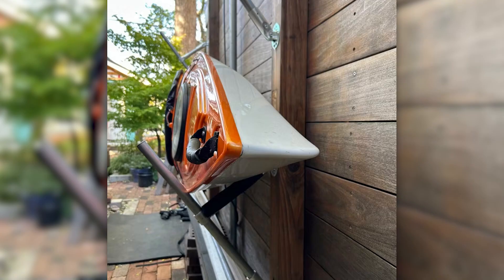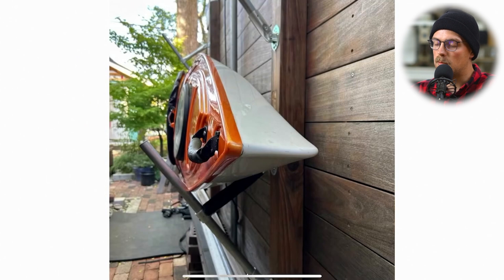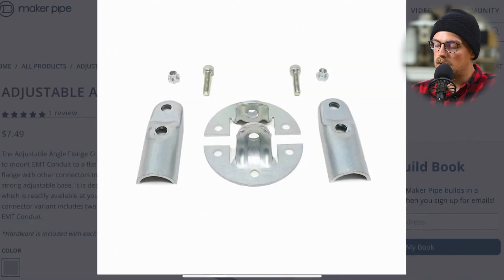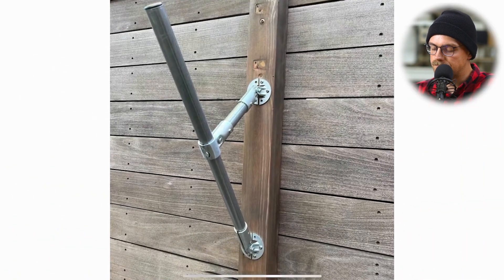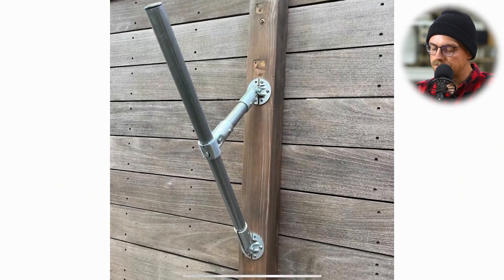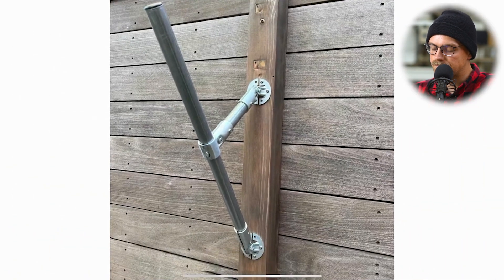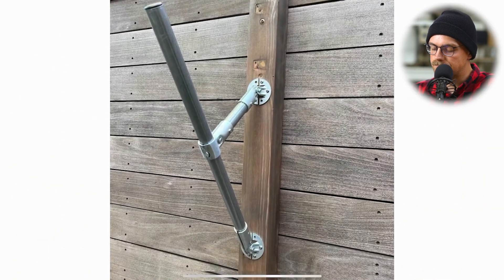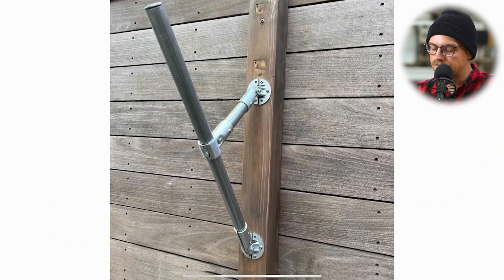These Simple Kayak Racks Are Cost Effective!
In today's video, we showcase a few simple kayak racks that were built as cost-effective alternatives to the expensive prefabricated options. Michael built these racks with 1" EMT Conduit and Maker Pipe Connectors. Check out the links below for more info about the build and materials.

Materials Used

1" EMT Conduit

Pipe Insulation